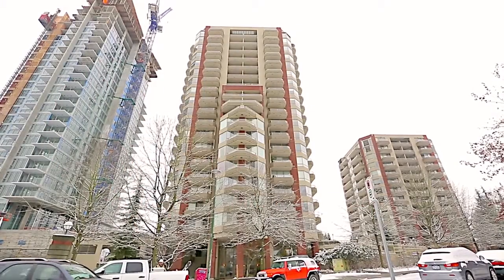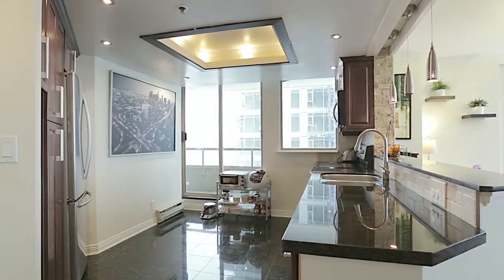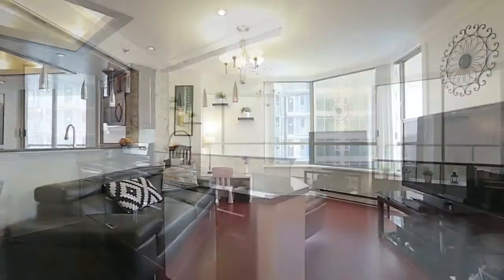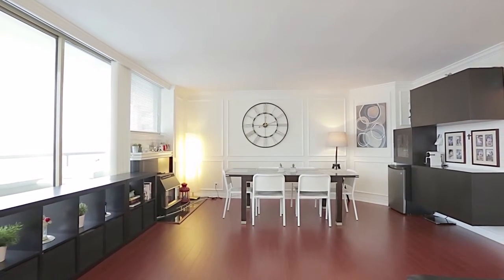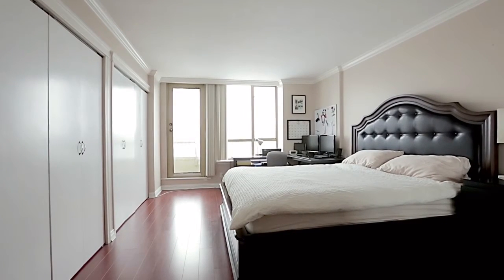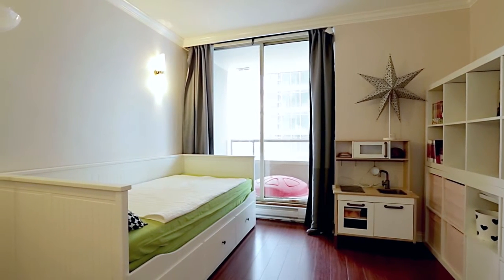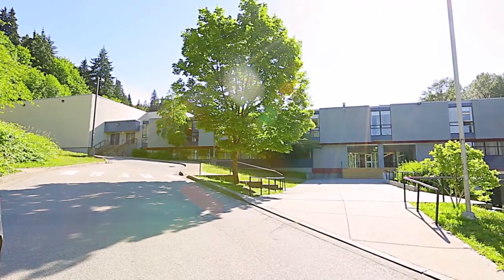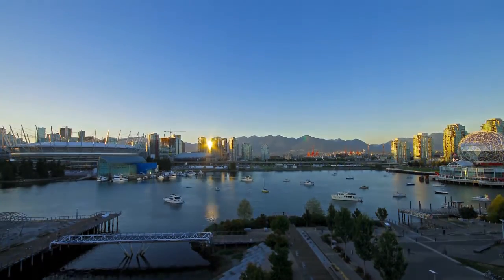Unit 802 - 738 Farrow Street, Coquitlam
GORGEOUS and spacious, 1196 sq ft, 2 bedroom condo boasting beautiful renos! Open plan with large windows for lots of natural light. Updates include kitchen with granite counters, elegant cabinetry and stainless steel appliances, built-in cabinetry in dining area, granite and laminate wood flooring, crown molding, baseboards and wainscoting thru-out. Lots of storage: closets with shelving organizers. Access 2 balconies from all rooms to enjoy morning coffee and evening sunsets. Fantastic location! Steps to new Skytrain station, new shopping centre and restaurants. Easy access to SFU, Lougheed Mall, Hwy 1.